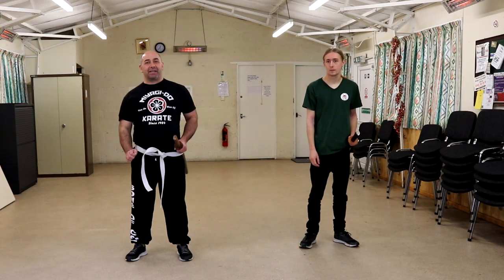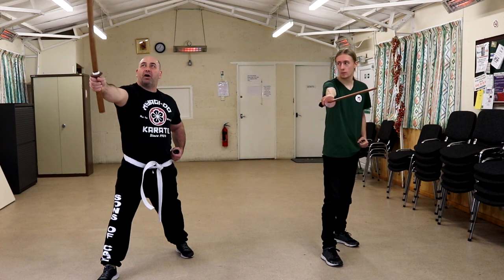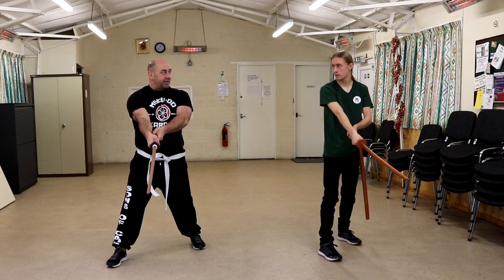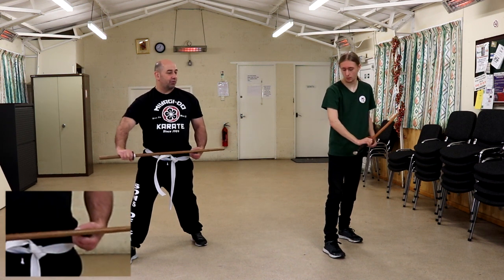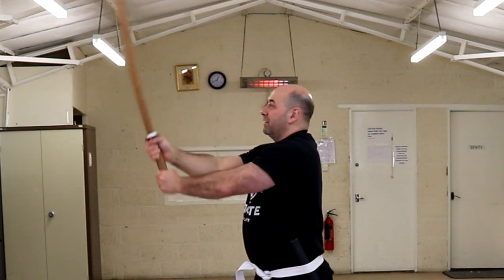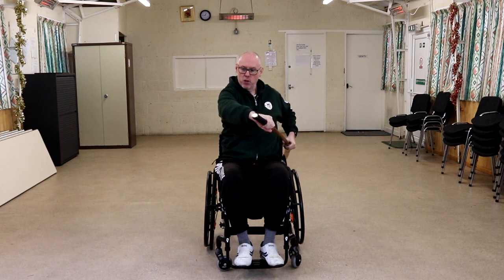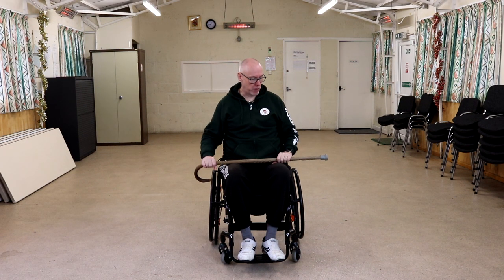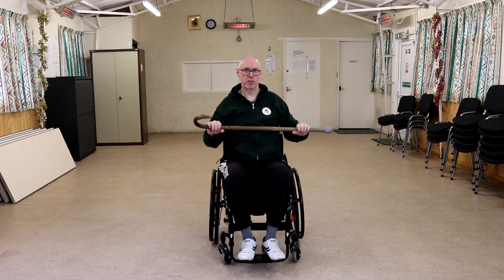Sons of sword: our journey begins. Using the Katana for disabilities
Here we look at the Katana, Chris and Kev are now studying the sword as part of their journey of adapting multiple martial art forms. Chris and Callum look at the able bodied (even though Chris has a disability due to a back injury) and Kev looks at how we can adapt it for the wheelchair user.
Sons of cane presents: Our journey begins. Using the Katana for disabilities. We look at the first cuts, how to sheath and unsheath the sword and how to remove the blood from the sword.

Chris and Kev will go through the basic first technique of the Katana, as with all of our videos this is a short snapshot of some of the training we do on a weekly basis, every journey starts with a first step and this is our first step with this video. Because all of us are different we can use this technique and adapt it to our own preferences and get a different outcome.